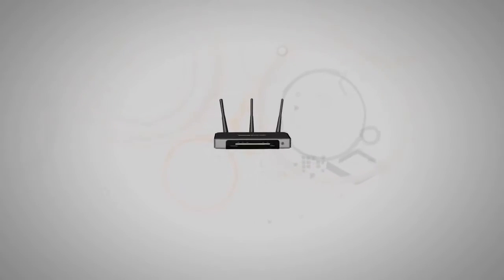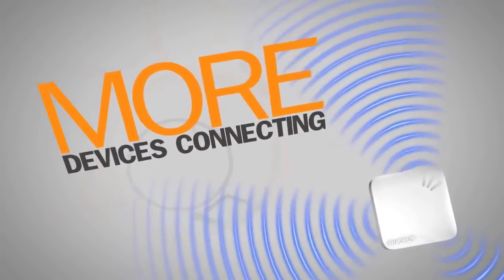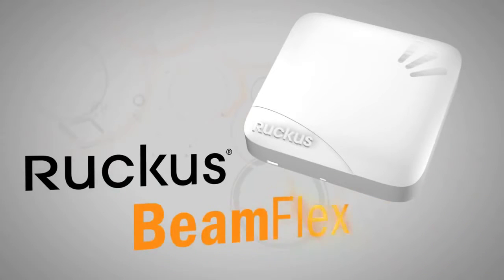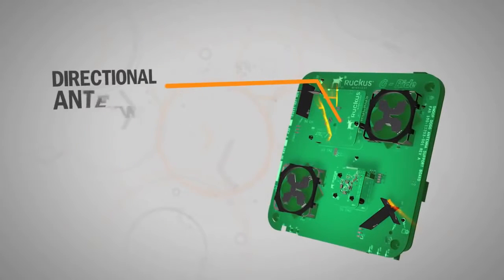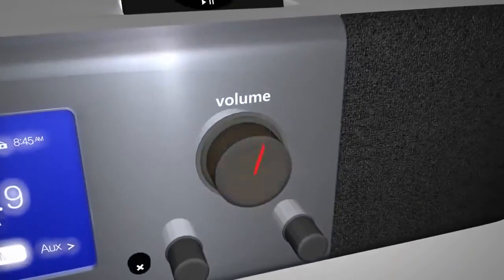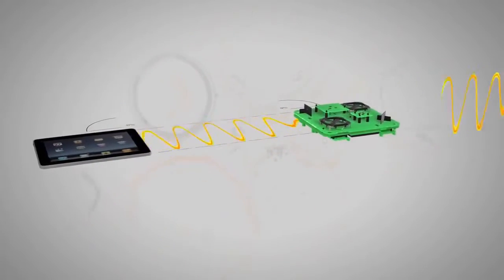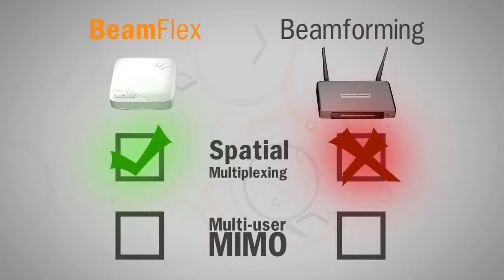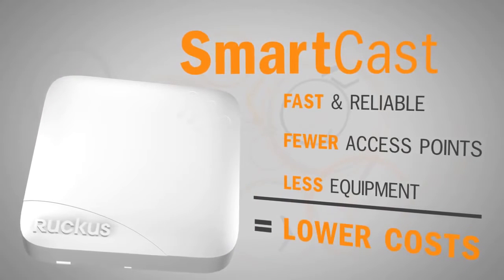Ruckus BeamFlex Explained - Making Simply Better Wireless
Ruckus BeamFlex Explained - How and why Ruckus BeamFlex Technology works to improve range, reliability and performance of Wi-Fi networks and services.